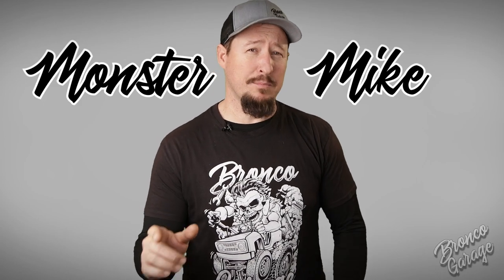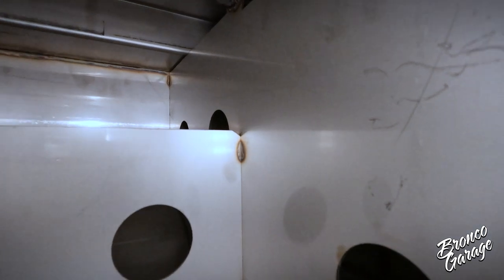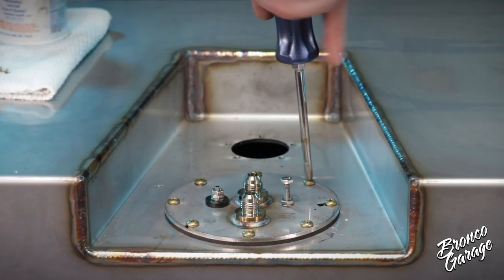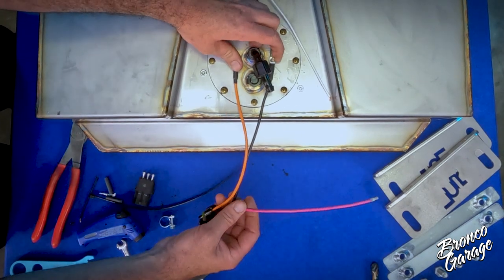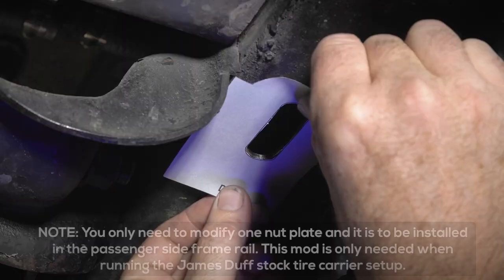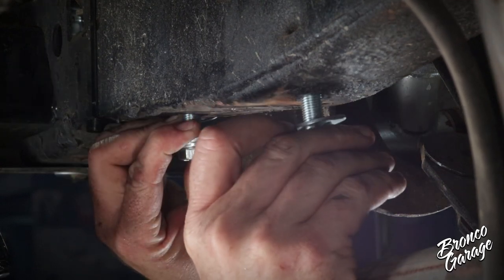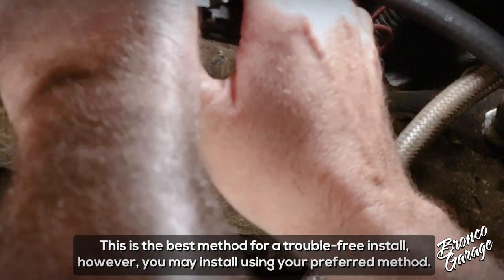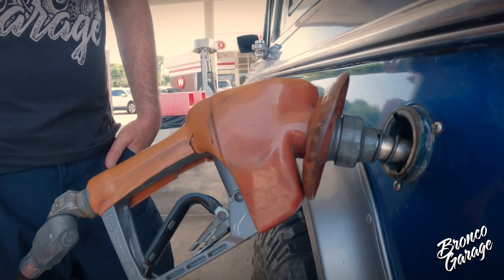BEST stainless gas tank for Classic Broncos - Installation video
The last gas tank you will ever buy for your Early Bronco!

In this video we install the SS20 20 Gallon Stainless Fuel Tank. Designed by Lick Creek Restorations and manufactured and sold by James Duff Inc.

Will fit all 66-77 Broncos *note 77 Broncos will need a slotted hole added to the frame rails to install the tank - all required info and templates in the video and install instructions that come with the tank.

This stainless steel fuel tank solves many of the common problems that are present in other fuel tanks on the market.

Features of this Fuel Tank include:
20 Useable Gallons
3 Internal Baffles
Best Ground Clearance
No Spill Back Design
Accurate and consistent gas gauge
Easy to Install
Works with 0"-2" of body Lift
Robust Optional Black Powder coated Skid Plate
14 Gauge 304 Stainless
Tig Welded, argon purged
Pressure Tested
Optional Aeromotive Fuel Pump
Compatible with James Duff Products - Exhaust, Suspension, Torque Tamer, & 4-Link*

4-Link Exclusions -
Q: Will this work with James Duff 4-Link Systems?
A: Yes, this tank works with our 4 link with a factory wheel base. If you want to move the axle back and extend your rear wheelbase, there are some guidelines you must follow.
For a factory 9" axle you can move the axle back a max of 1.5 inches

For any other axle we ask that you cycle the axle from full bump to full droop with the fuel tank mocked in place before determining how far the axle can be moved back.

Note: if you are using a Duff 4905 receiver or 4965 stock bumper tire carrier you can only move the tank back about 1/4" from where it is supposed to be installed.

To contact James Duff for any questions please click this link and fill out the appropriate contact form